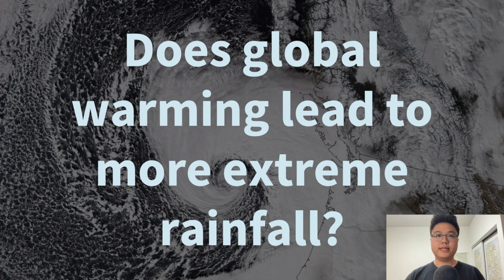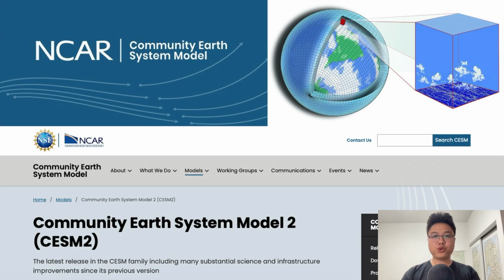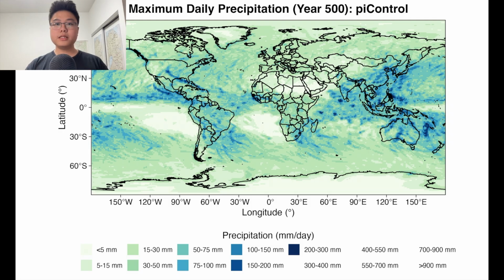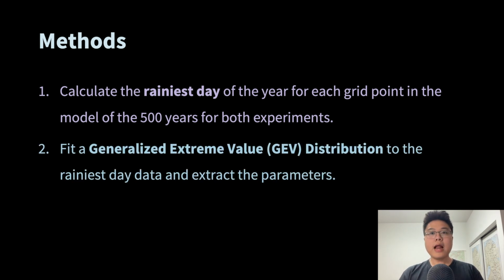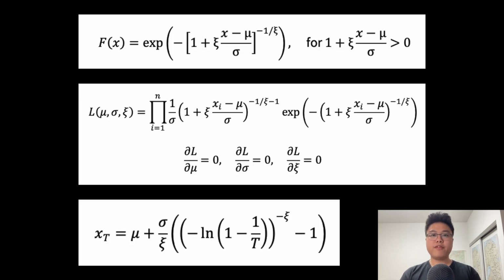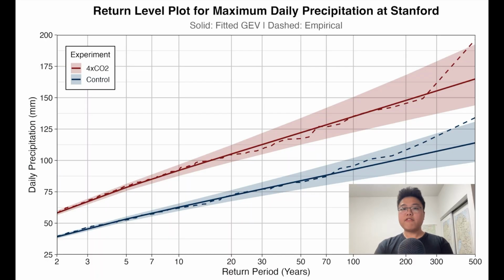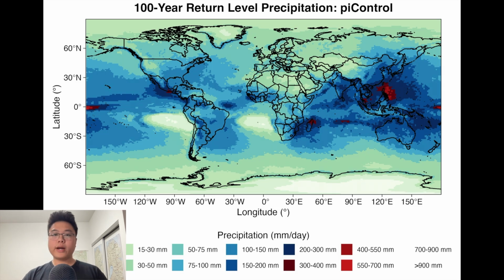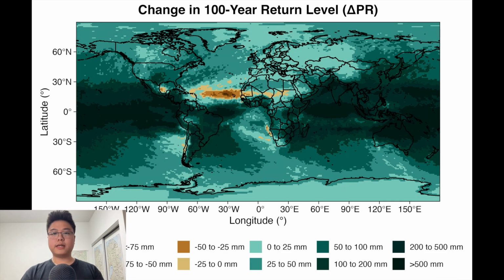Global Precipitation Extremes under a Quadrupling of Atmospheric CO₂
This is a video presentation submission for Stanford CEE266F: Stochastic Hydrology Final Project to Professor Sarah Fletcher.

This project studies how enhanced atmospheric CO2 concentrations affect extreme precipitation events. I compared two idealized climate experiments: the pre-industrial control (piControl) and the abrupt carbon dioxide quadrupling (abrupt-4xCO₂) from the NCAR CESM2 model; this comparison allows me to isolate the effects of CO2 induced global warming on extreme rainfall. I fitted the Generalized Extreme Value (GEV) distribution to the annual maximum daily rainfall at each grid point globally (n = 55,296). The distribution has three main parameters: location (μ), scale (σ), and shape (ξ), which correspond to the center, spread, and rarity of these extreme events. The parameters are then used to derive other quantities or perform statistical tests, such as the event return-level and the Kolmogorov-Smirnov (KS) Test.

I observe that, under a quadrupling of atmospheric CO2, both μ and σ increase significantly in most regions. This means that not only do the events become more intense on average, but the variability between events also increases. For ξ, the pattern of changes is less clear, with significant heterogeneity across the world, especially in mid-to-high latitudes. In a majority of places, ξ becomes greater, which indicates that super-rare, super-intense events are more likely to occur. The change in distribution between the two experiments is so significant that 99.4% of all grid points rejected the null hypothesis in the KS-test. Such a robust response shows the remarkable non-linearity of dynamical responses to large-scale warming. I also examined the amount of rainfall expected to be exceeded once every 100-years. In the  abrupt-4xCO2 scenario, these return levels can approach 900 mm/day in many tropical regions, which is well above the piControl levels. This finding suggests an extraordinary increase in flood risk with urgent implications for water resource management and infrastructure design. This study contributes to our understanding of statistical parameters in precipitation.

Nevertheless, this study has many limitations, chief among them the reliance on a single climate model (NCAR CESM2) and the focus on annual maximum of 24-hour periods which may not capture extreme rainfall events spanning multiple days. Future research should use multiple  models, finer spatial resolution, and sub-daily temporal resolution data to provide a more holistic and accurate view. In general, without incurring too much computational cost, this work helps to explain the broad, global changes in the extremes in a high-CO2 world.